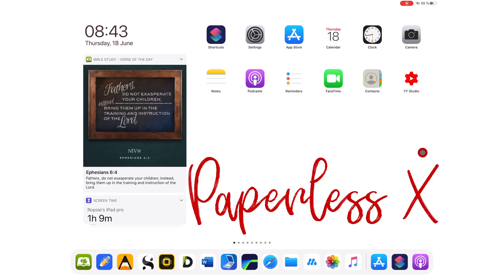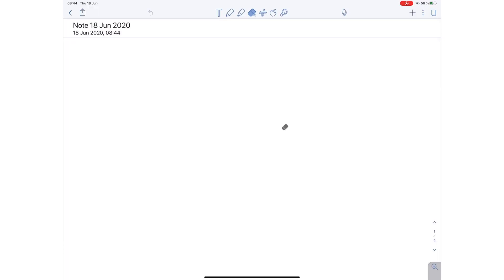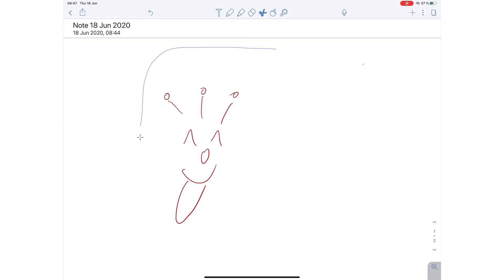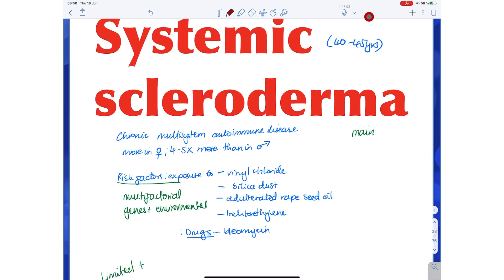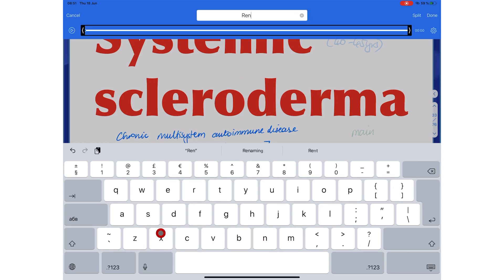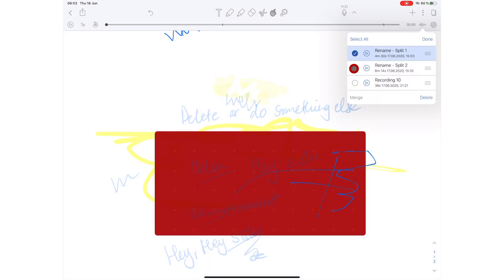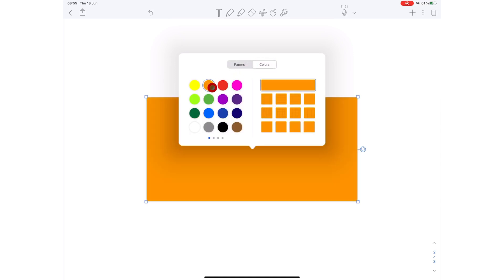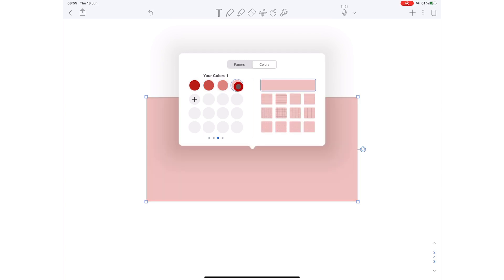Notability 9.4: What’s in this update? 😃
Digital products